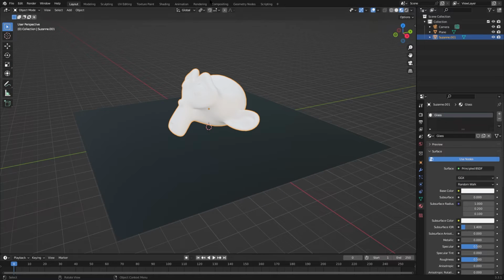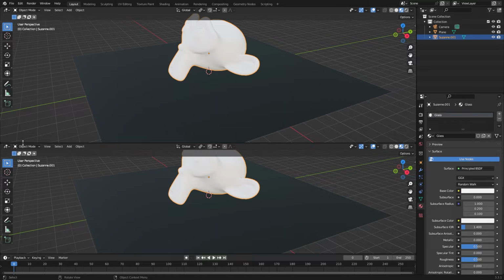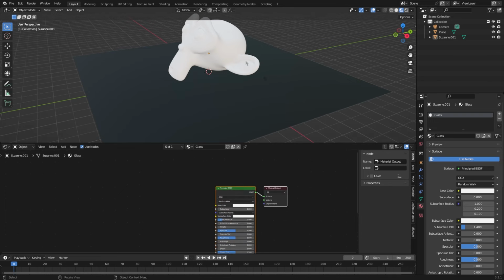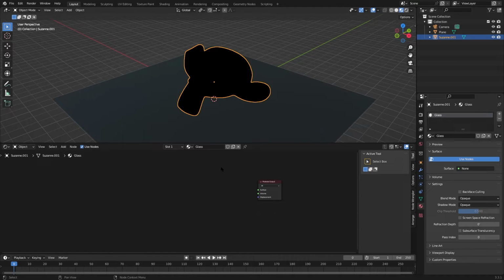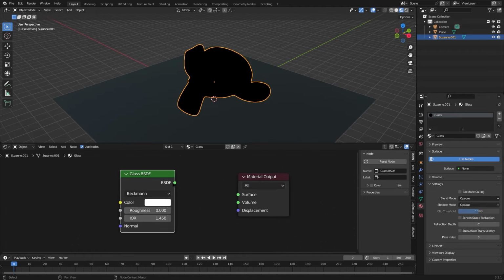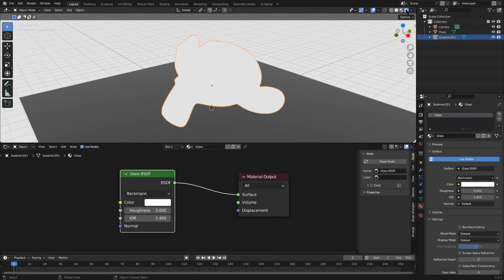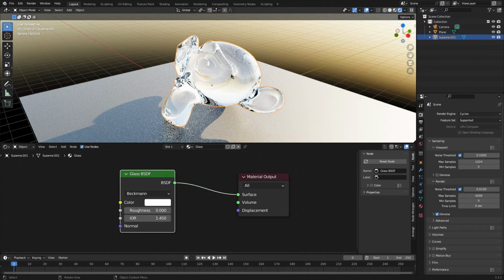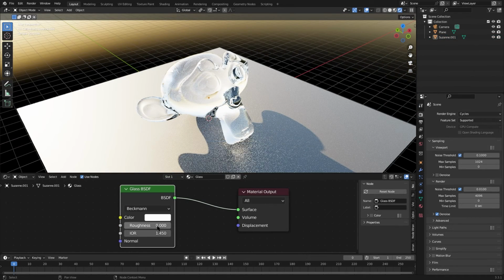HOW TO CREATE GLASS MATERIAL IN BLENDER | QUICK TUTORIAL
Here is the timeline if you want to watch specific parts.
Timestamp :
00:04:14 Create a new shader workspace
00:14:17 Create glass material
00:29:15 Quick explanation about glass shader
A quick tutorial on how to create glass material
in blender. Hope you guys enjoy it. thanks!
I'll be bringing more tutorial videos for you!
Your subscription will help to grow this channel, thanks!!